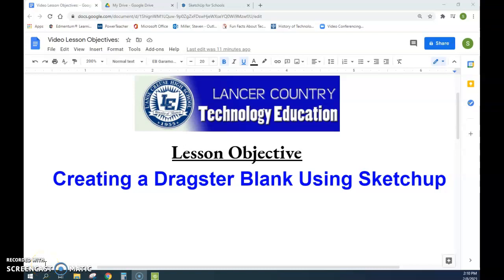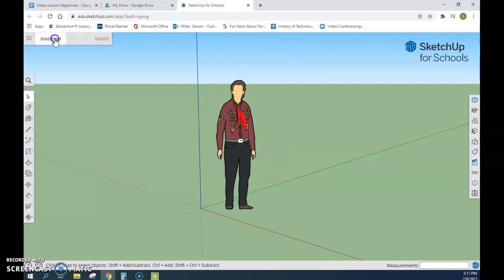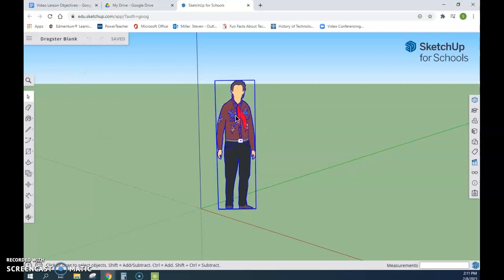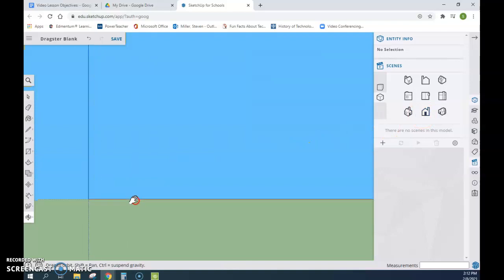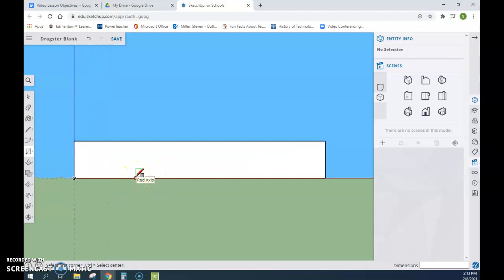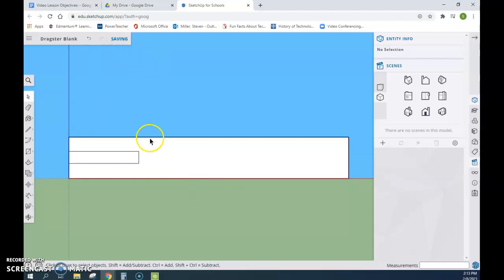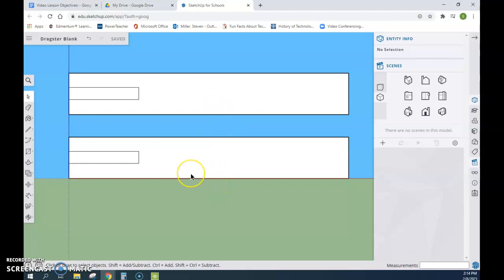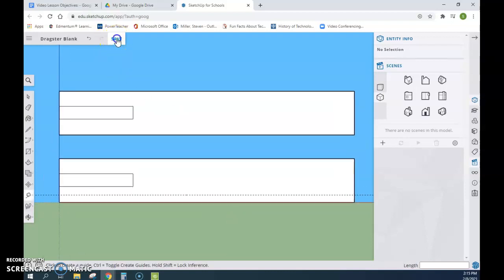Creating a Dragster Blank Using Sketchup